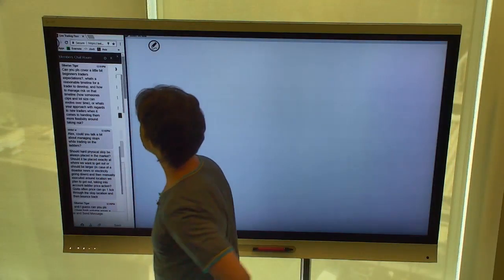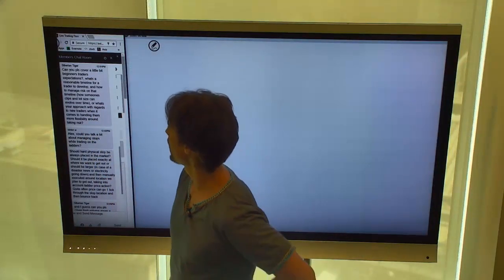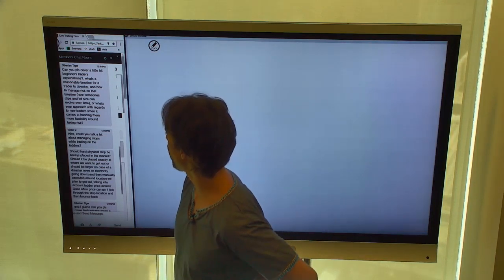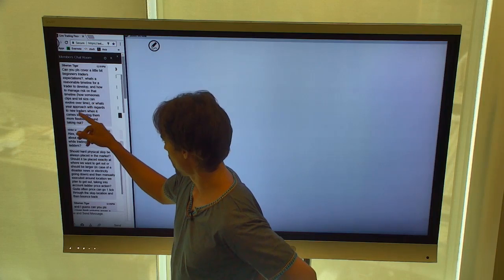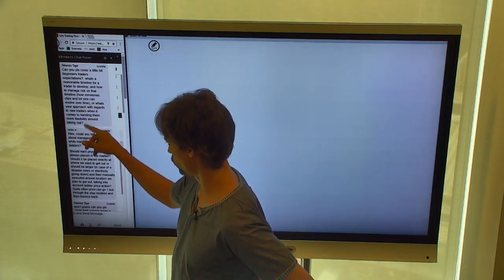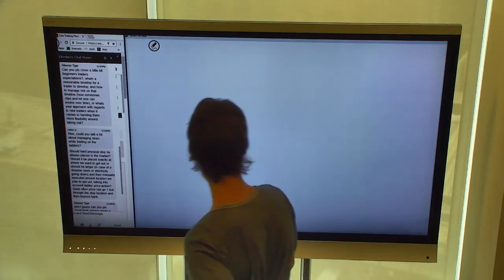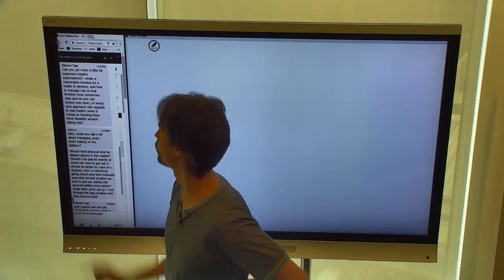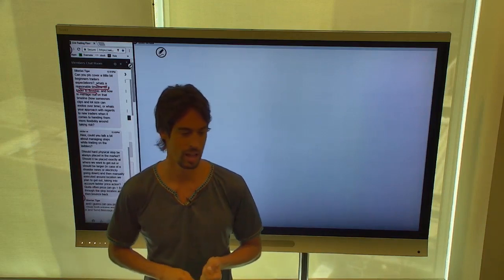Trader Training: How Long Does it Take a Trader to Become Consistent and Profitable | Axia Futures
During this mentored trader training session, a question is asked on the chat room to Alex about how long it takes for a trader to become consistent and profitable. Alex's advice is to treat the first 18-24 months of your trading career as a challenge to stay solvent. This is more or less the required amount of time that it takes for a trader to observe different types of market cycles and develop experience in how markets trade in the various stages. However, the learning curve often depends on the individual trader. Traders on the Axia team have varied in their developmental timelines from as little as 5 and 12 months, to 2 years, and even 8 years in one case, before reaching a level of consistently making money. The number one attribute that Alex has found to accelerate a trader's development in this regard is consistency in routine and debriefing. Traders who record their trading patterns, journal their entries, thought processes and market context, have been found to better solidify their experiences. This helps them to find their edge and build conviction and conviction for adding size the next time their observed patterns play out.The more confident you become with you patterns, the easier it becomes to put on more size on when it matters, and ultimately achieve profitability. Your timeline of development is a function of your routine and ability to record and debrief.